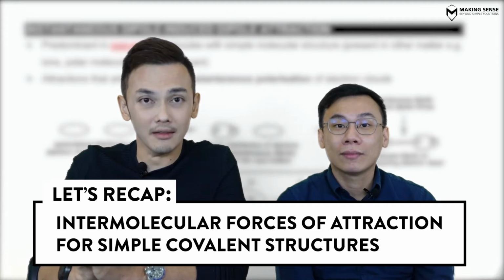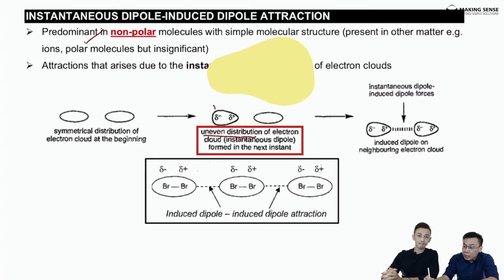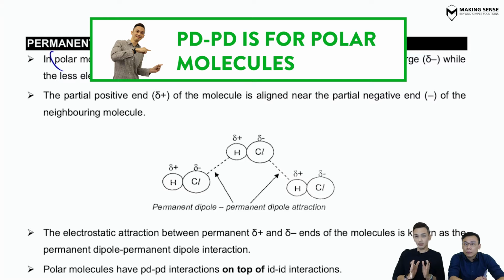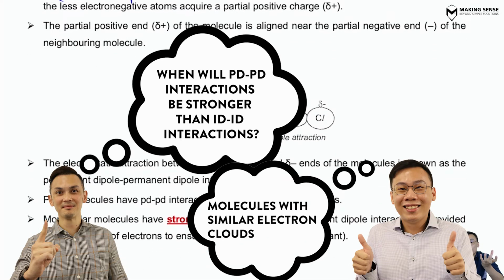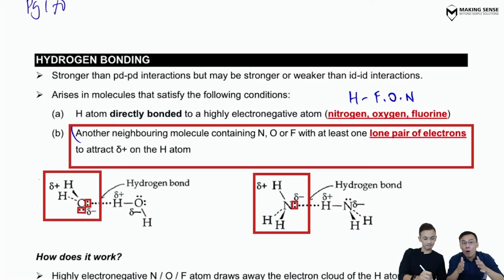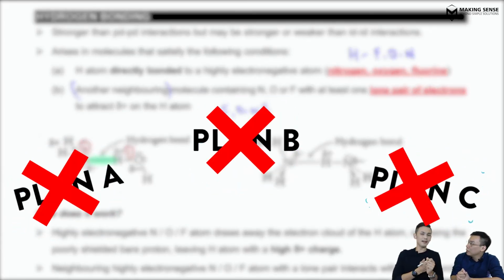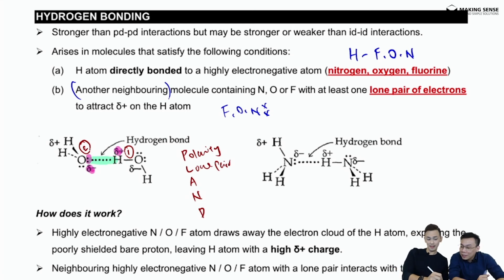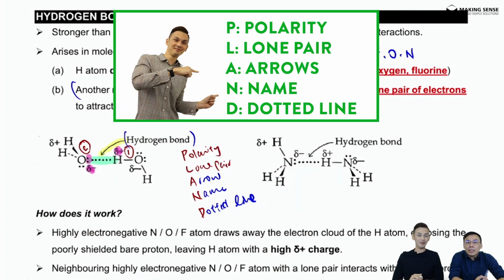Simple Covalent Molecule | Intermolecular Forces of Attraction | A Level H2 Chem | Making Sense Chem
In today’s video, we will recap on the different Intermolecular forces of attraction in simple covalent structures.

0:00 Introduction
0:20 Intermolecular forces of attraction in simple covalent structures
0:43 Instantaneous dipole - induced dipole (id-id)
1:20 Permanent dipole - permanent dipole (pd-pd)
2:30 Hydrogen bonds (h-bond)

3 types of Intermolecular forces of attraction, IMF:
1) instantaneous dipole - induced dipole (id-id)
2) permanent dipole - permanent dipole (pd-pd)
3) hydrogen bonds (h-bond)

Instantaneous dipole - induced dipole (id-id) attraction:
Predominant in non-polar molecule
Electrons move constantly and randomly, causing unequal distribution of electrons - this causes instantaneous polarisation.
Portion with more electrons = partial negative charge; portion with lesser electrons = partial positive charge
Instantaneous dipole induces a dipole in neighbouring molecules
Weak and short-lived attraction

Permanent dipole - permanent dipole (pd-pd):
Predominant in polar molecules
more electronegative atom = partial negative charge; less electronegative atom = partial positive charge
only stronger than id-id between molecules when the electron clouds are similar in size (i.e., their molecular masses are the same)

Hydrogen bonds (h-bond):
Stronger than pd-pd but may be stronger/weaker than id-id (depending on e cloud size)
H atom DIRECTLY BONDED to highly electronegative atom (N,O,F)
Another neighbouring molecule containing N,O or F with at least one lone pair of electrons to attract partial positive charge on the H atom
Drawing of H bond (use PLAN D):
Polarity (𝜹+ and 𝜹-)
Lone pair of electrons
Arrow to label the H bond
Name of the interaction
Dotted line